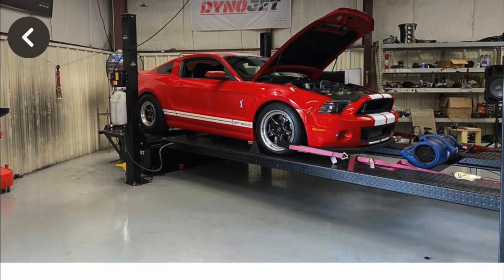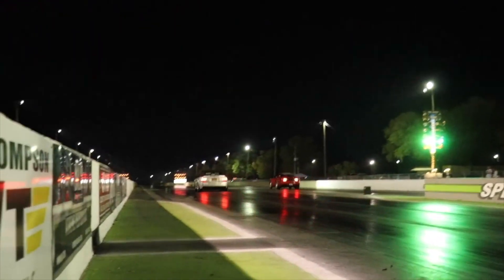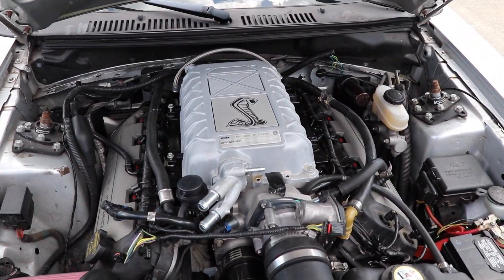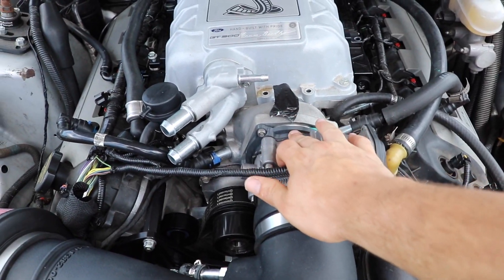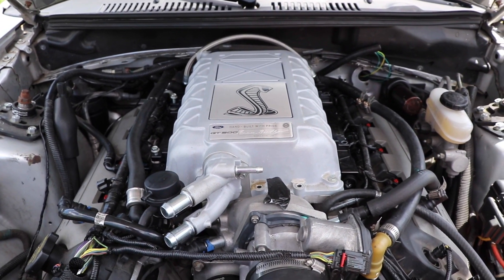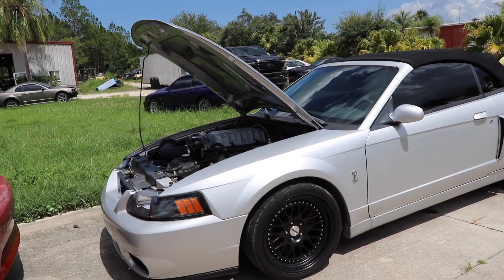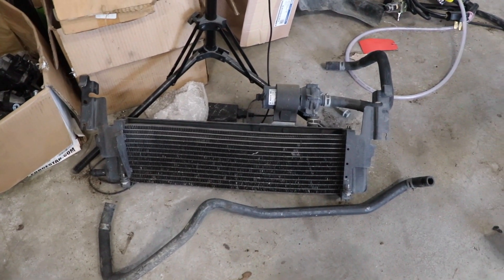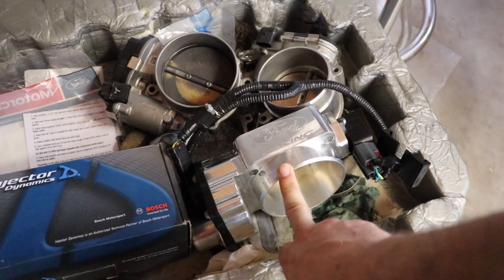World's First 2020 GT500 Swapped Terminator Cobra Update